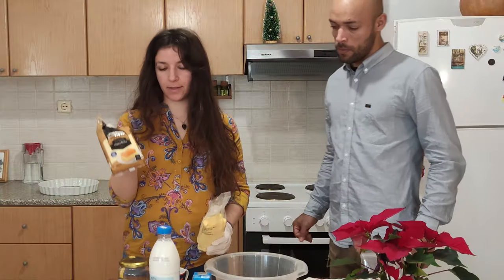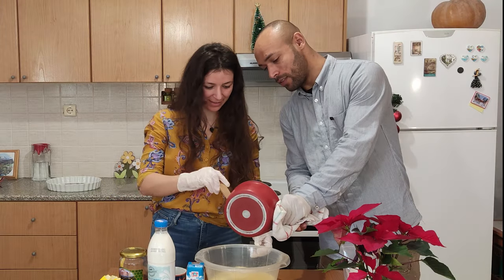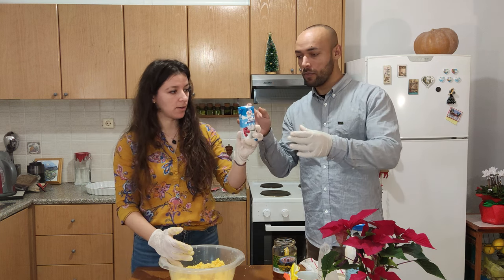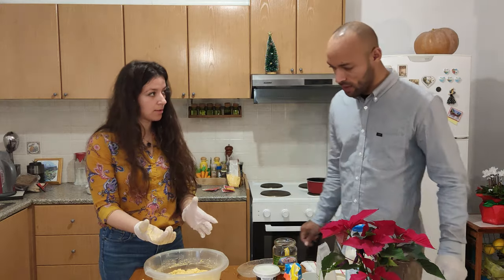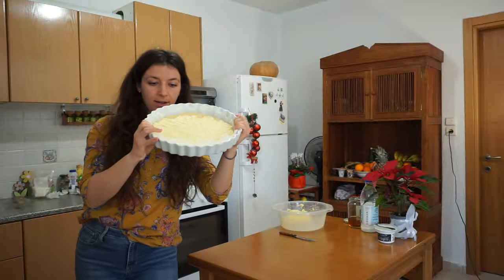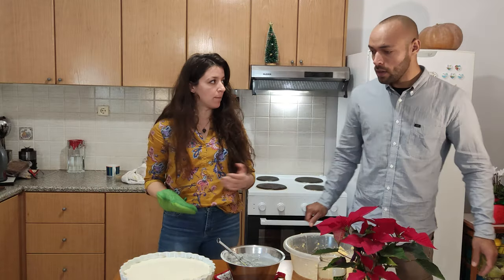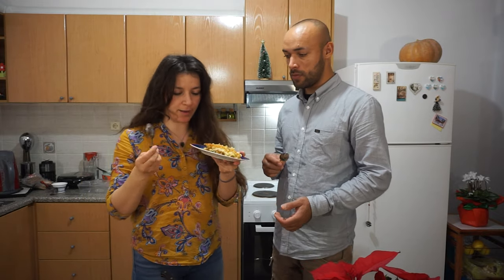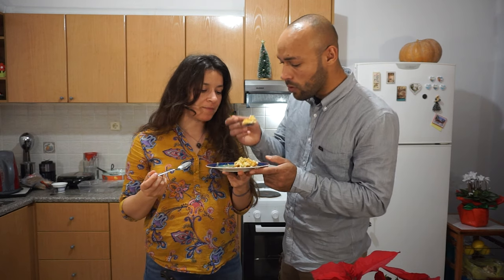My Boyfriend teaches me how to make Basbousa w/honey, no sugar arabicsweet بسبوسة بالعسل بدون سكر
❓ About US:
Hamza and Paula in the Kitchen is about an international couple, him from Palestine and her from Romania.
We share our love for cooking by creating delicious recipes.